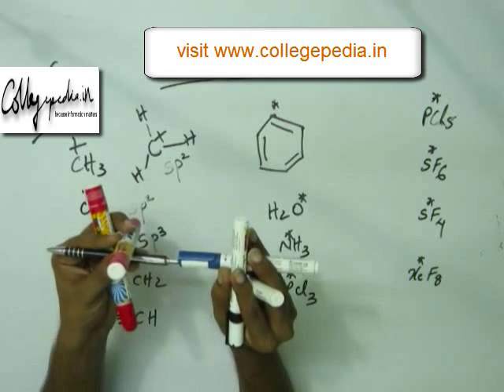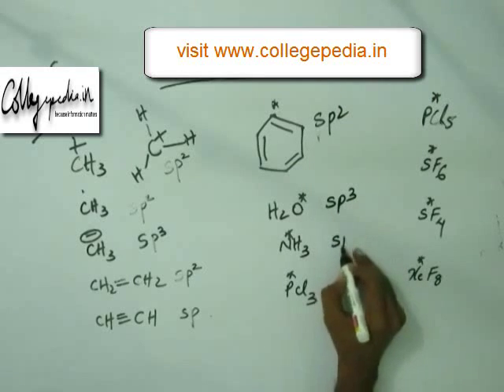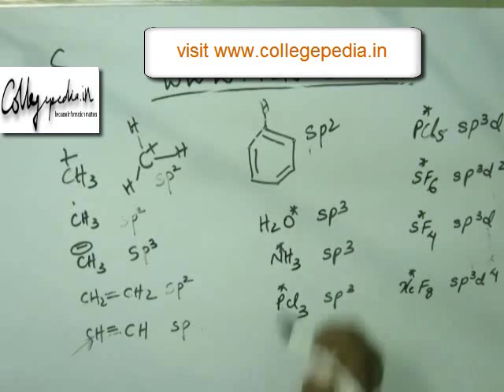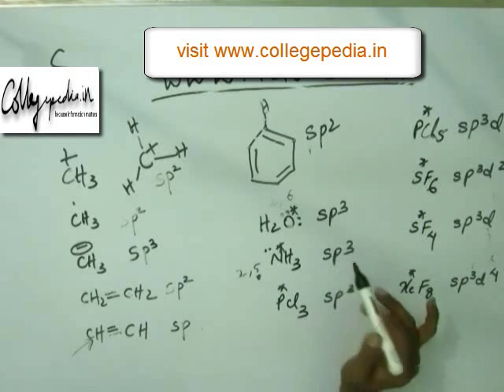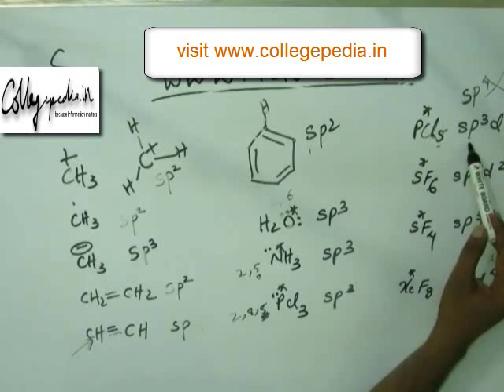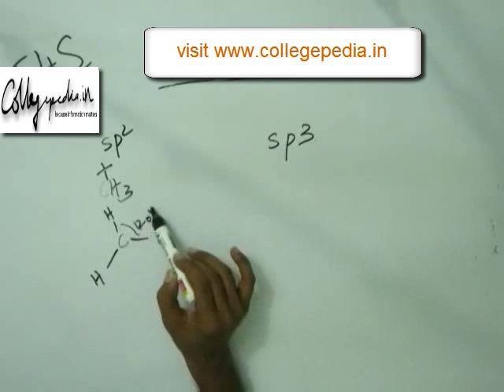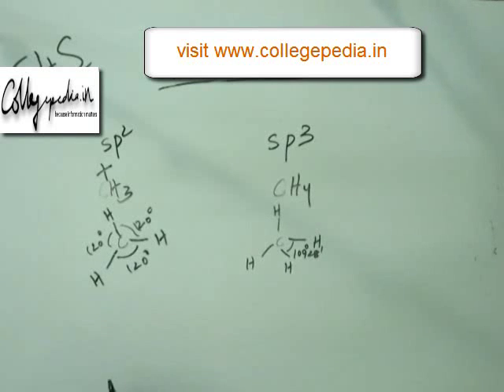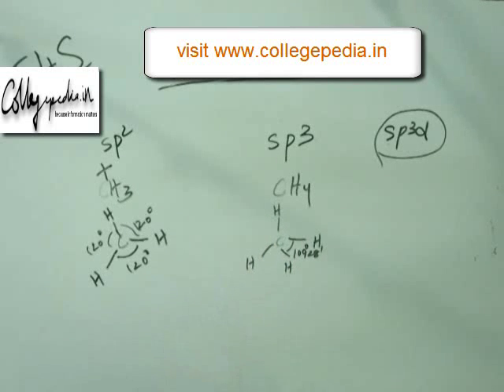Hybridisation Lecture 3 Last Organic Chemistry IIT JEE (Solved Examples)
This is the lecture for  understanding Hybridisation, Organic Chemistry for preparing for  JEE, BITS and other engineering exams. The lectures are taught by IITians themselves to help the aspirants. Collegepedia.in is uploading these lectures to help students learn in a better way. Visit collegepedia.in . We are on facebook and twitter as well.